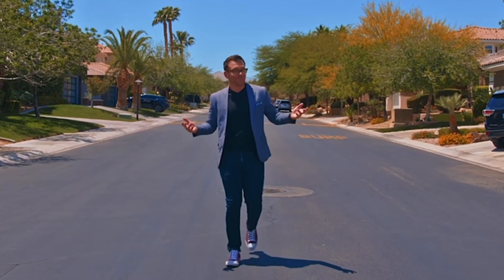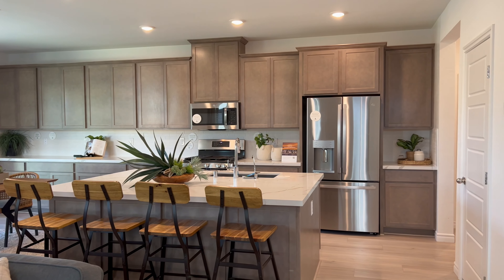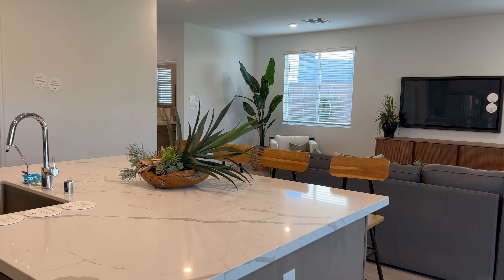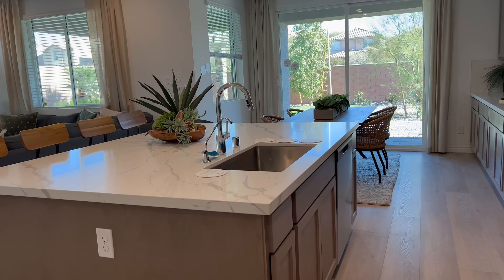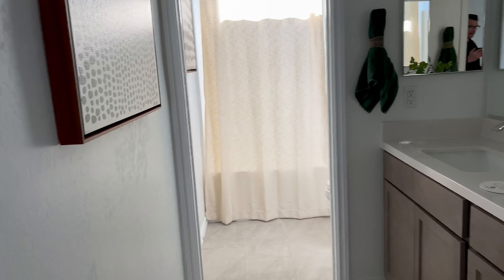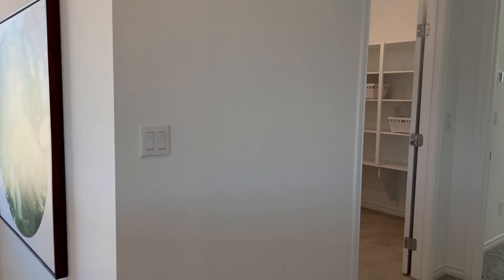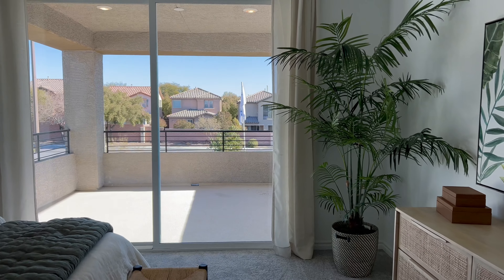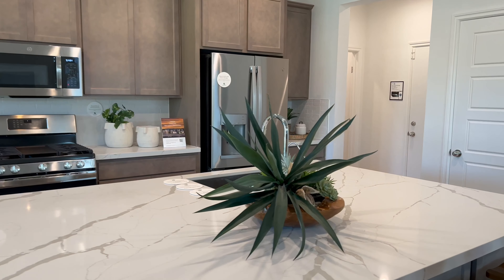Modern New Build Property Tour in Las Vegas | Next Gen Suite | Two Private Balcony's | Gated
Lennar | Liberty Model
5BR | 4BA | 3GAR | Next Gen Suite w/ 2 balcony's
3,348 SqFt. | Gated community
$720,000

Located in Las Vegas, NV
Mountains Edge

This Next Gen two-story home features an attached private suite with its own separate entrance, living room, kitchenette, laundry, bedroom and bathroom. In the main home is a first-floor open living space, while upstairs loft leads to a balcony for outdoor living, three bedrooms and the owner’s suite with a private balcony

Key Features
- Stainless steel appliances
- Quartz countertops with 4" backsplash
- Upgraded cabinetry with upper crown moulding
- Kinetico® drinking water filtration system
- LED lighting
- Cultured marble countertops with 4" backsplash in bathrooms
- Ceiling fan pre-wire in all bedrooms
- Television pre-wire in living room and owner's suite
- Designer door knobs
- Elegant raised-panel interior doors
- Gas stub for barbecue in rear yard
- Taexx® built-in pest control system
- Brick paver driveway

*Prices and features may vary and are subject to change*

Chris Najarro
Realtor S.177123